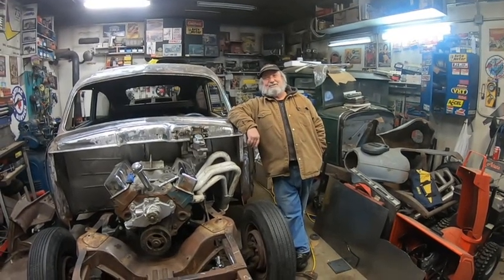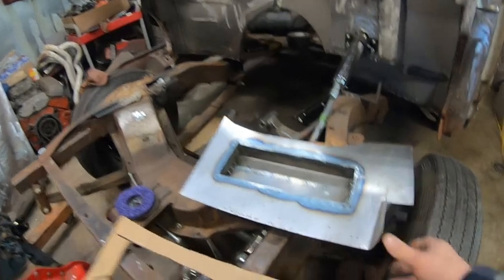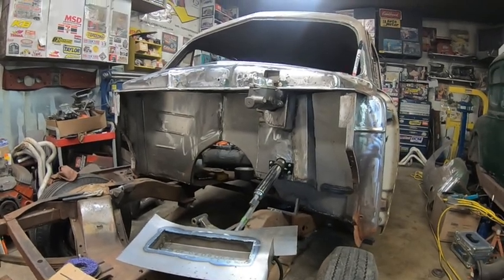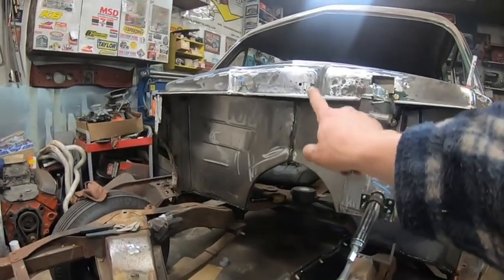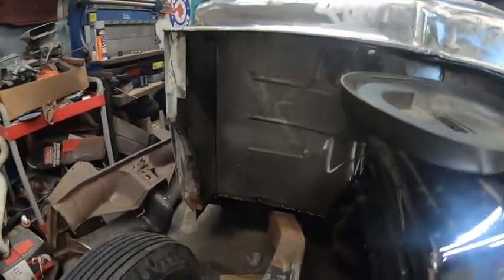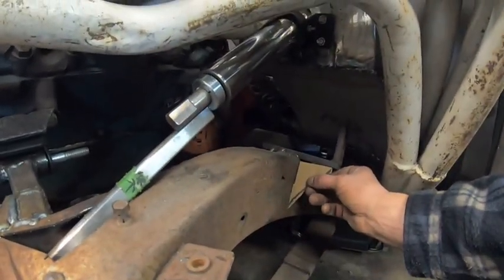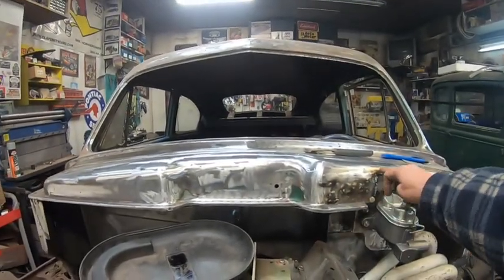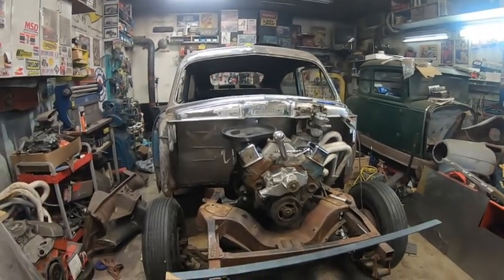1954 Henry J Gasser Project, Welding On The Firewall And Z-Bar, 327 4 Speed.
Cory finishes welding on the firewall and welding in the Z-Bar, on the 1954 Henry J gasser project.